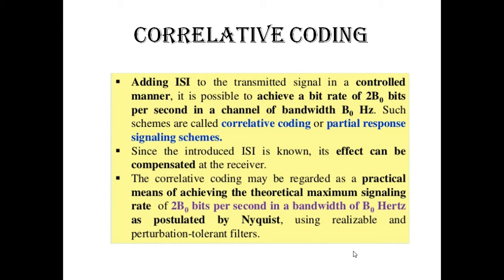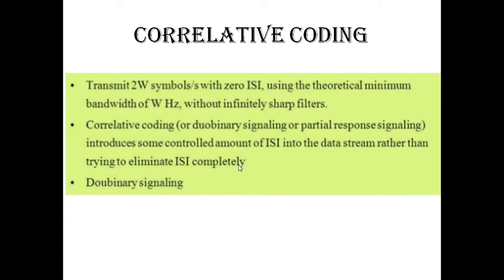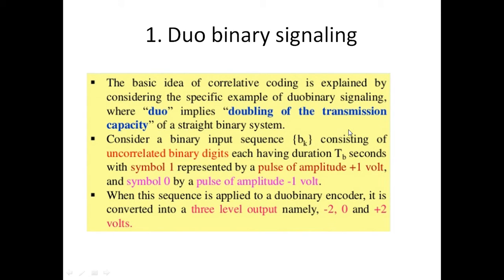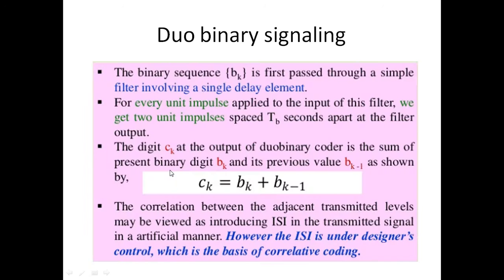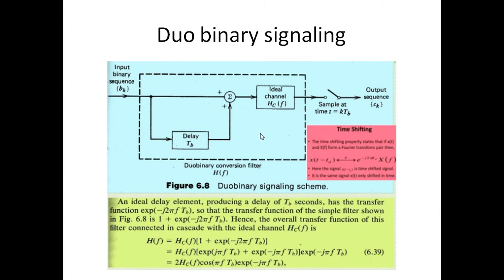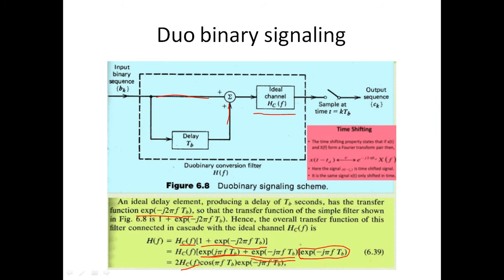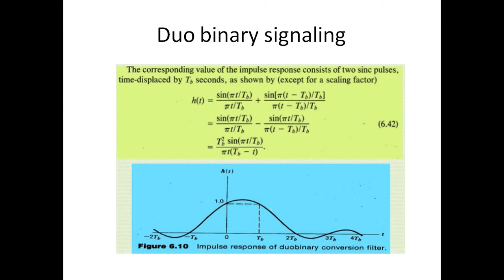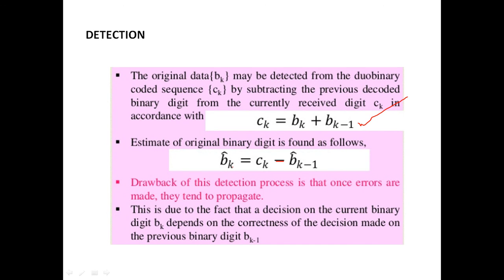Correlative coding-Duo-Binary encoder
Correlative coding-Duo-Binary encoder explanation